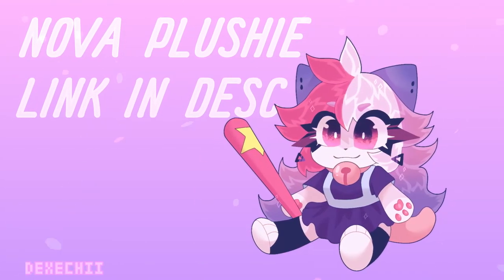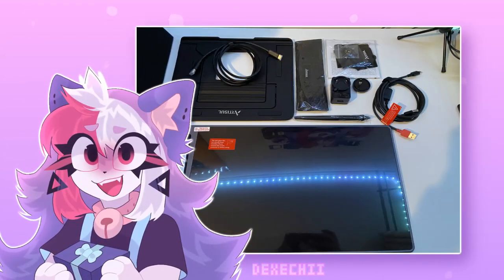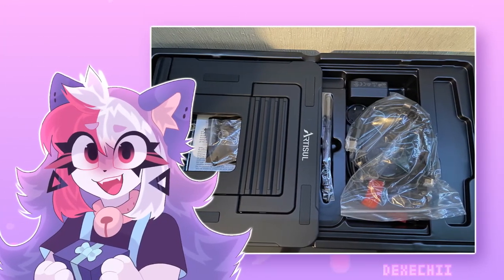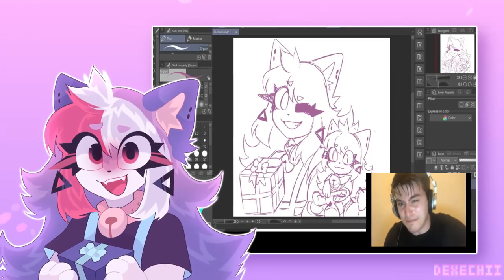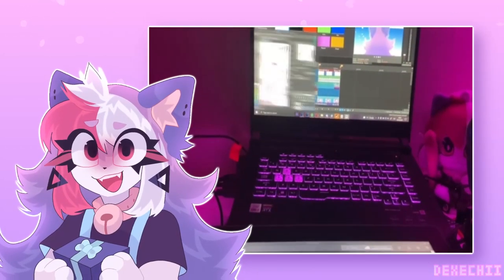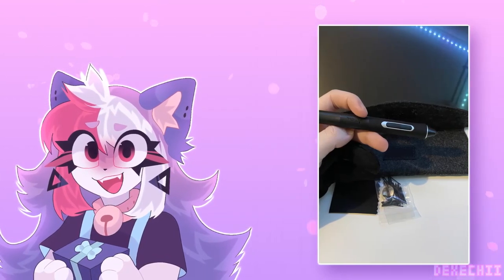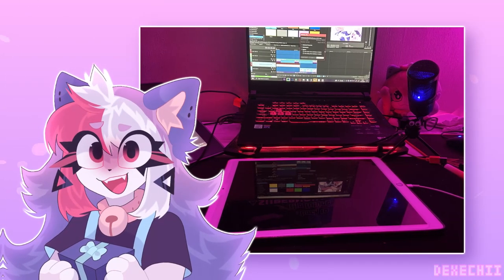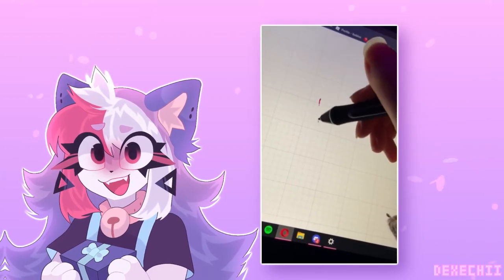Cheaper Ipad alternative? //review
woo new mic and voice reveal hella crazy, but i finally felt confident talking in videos so i decided why not.

Nova plushie!! get yours while you can shes only available for a limited time!!

Could you please add below links to the description?

Misty Kale
White Beleth
Rain
Distantpast
Not your average youtuber
Toko, Jack, Luna_wolffe, Wolfang95, Lunarbeats, Dr.wylie, RINX, SpookiSuvi

~apps~
procreate (sketching)
ibis paint X (coloring)